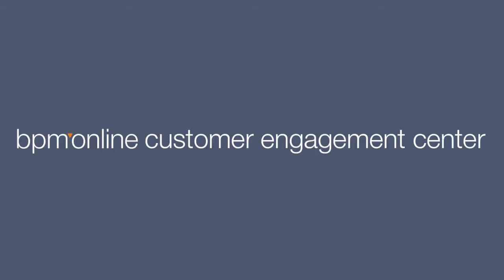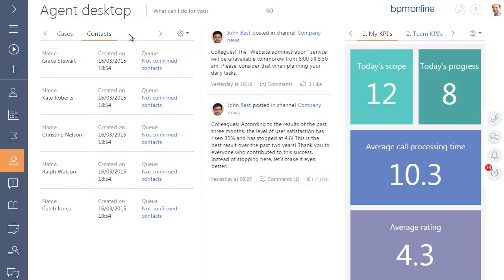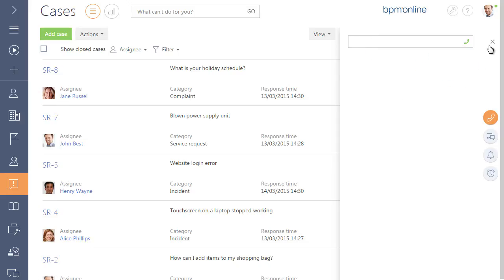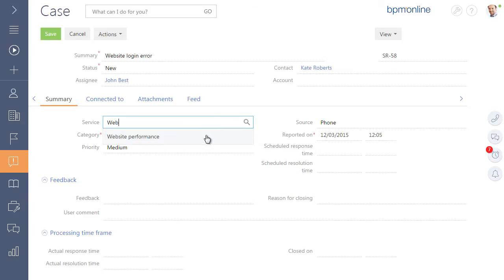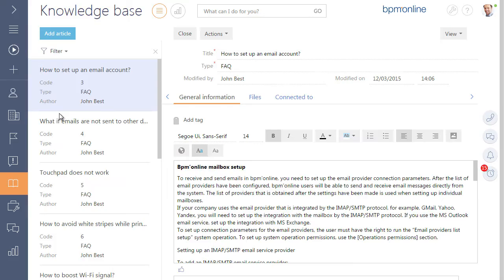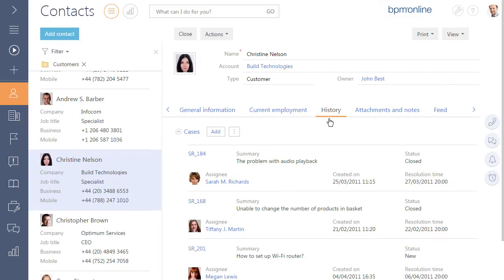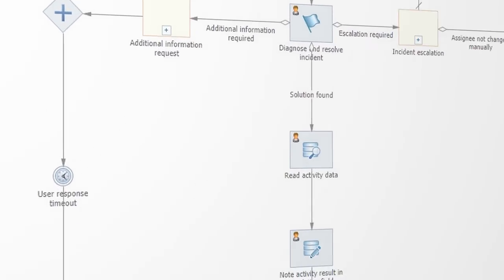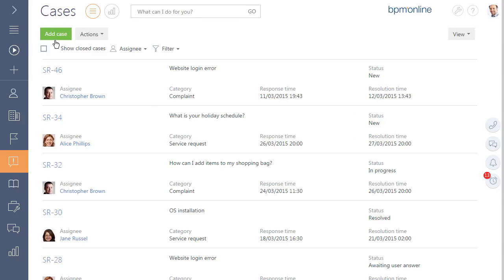Service Creatio, customer center edition overview demo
Explore our CRM system for the customer service automation of a large-scale support team just in 5 minutes!
Use Creatio Service, customer center edition to manage your service catalog, handle incoming cases flow, organize agent's effective work using agent desktop.